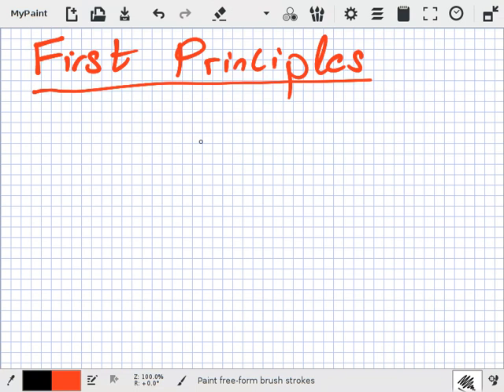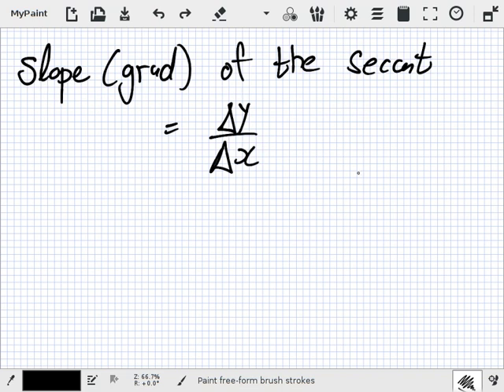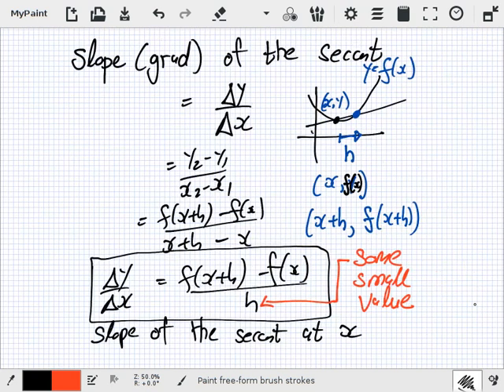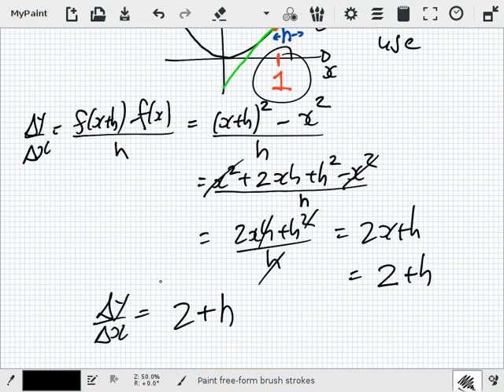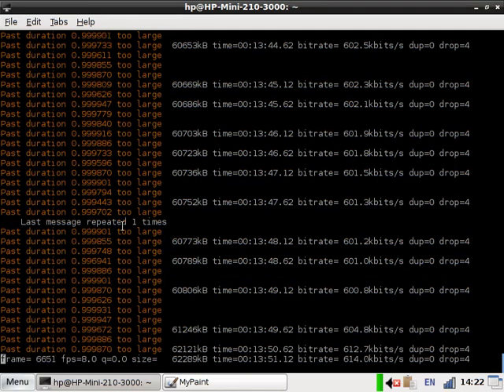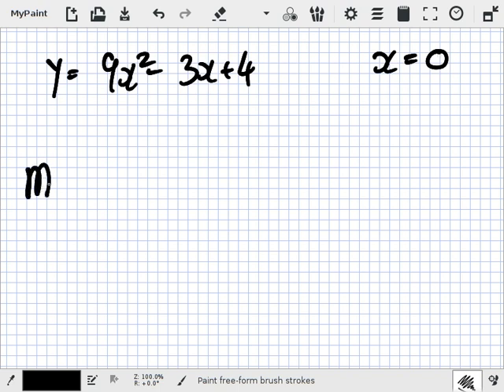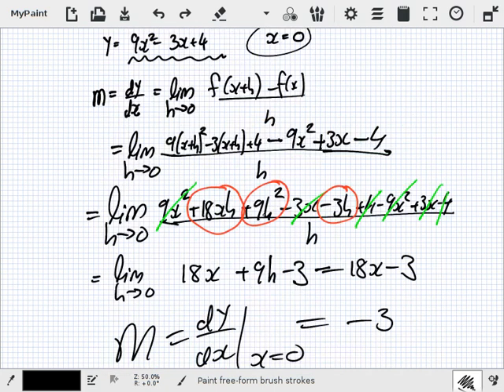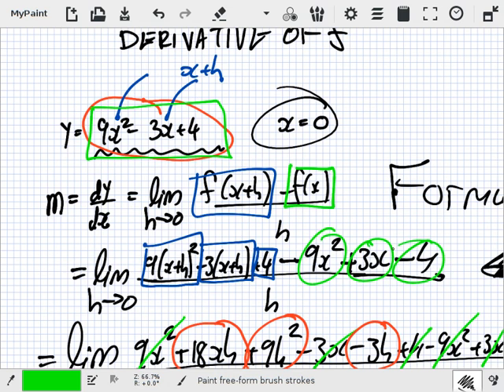Maths for Science | 1819 Intake 1 | Lesson | First Principles